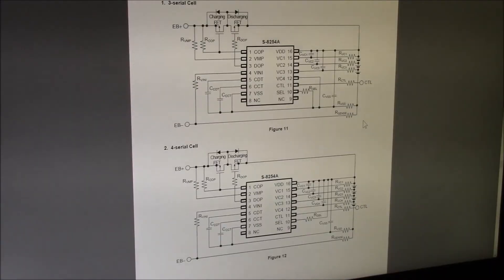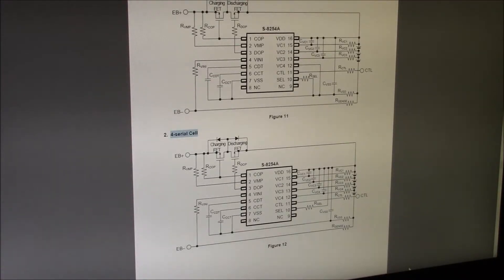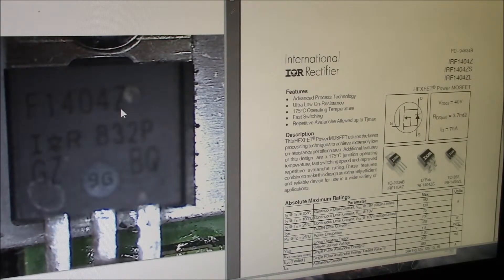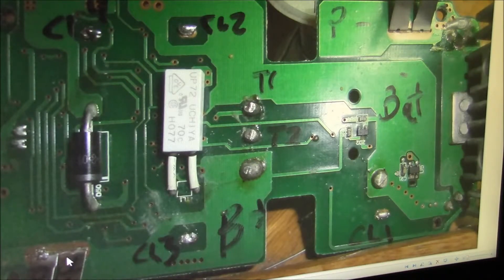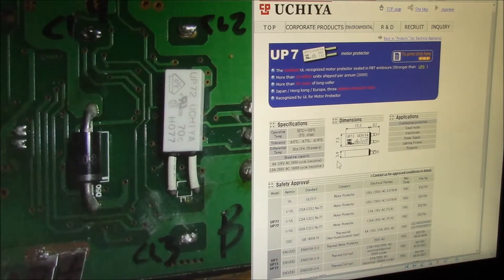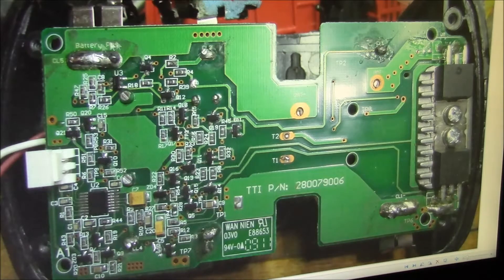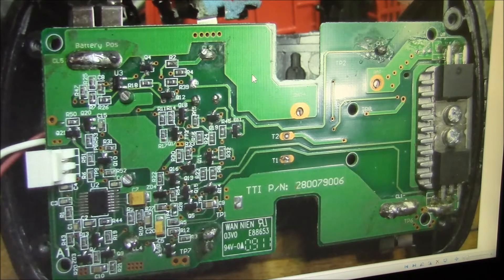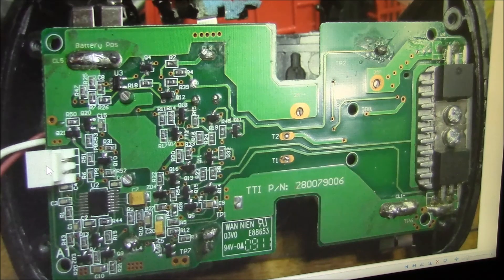Craftsman C3 Battery Tear Down, Part 6b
We'll continue our look at the cell protection IC, the power MOSFETs and the over temperature device on the C3 lithium ion battery pack PCB.

Wrapping up looking at the Seiko Instruments S-8254A, Battery Protection IC for 3- or 4-Serial-Cell Packs

Apparently this battery pack PCB uses a 4-cell battery protection IC and then adds support for a 5th cell to support the 5S-2P battery pack.  It looks as if the S-8254A protection IC handles the first 4 cells then the PCB circuitry handles the 5th cell giving the 18.5V nominal pack voltage.

The C3 design puts the power MOSFETs on the negative rail unlike the positive rail shown in the circuit examples.  Likely there is some reason for that, if anyone has any ideas as to why, post up in the comments section.  They do seem to have a few circuit components on the battery post negative rail and the bulk on the battery pack negative rail.

I don't see any sign of any over current capability implemented in the PCB.  There do not appear to be any of the high current sense resistors, nor is the UP72 temperature/over-current device set up to handle any current as it is wired with two thin traces.  So it must only be used as an over-temperature thermo-switch to signal the S-8254A to shut down the MOSFETs:

In the next episode, we'll look at the external "fuel gauge" as well as the side terminal connections.  Here is that video: